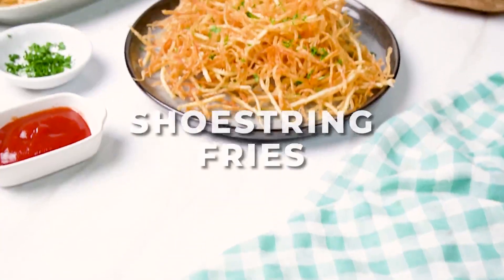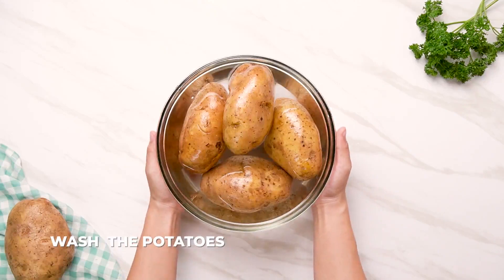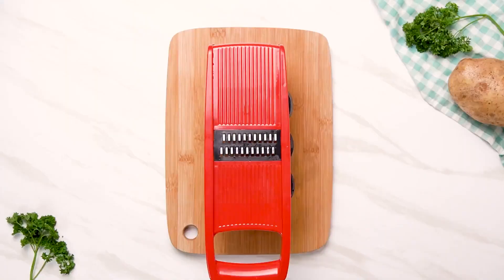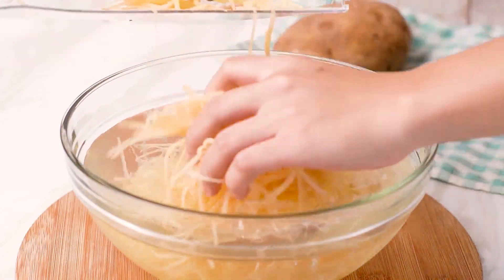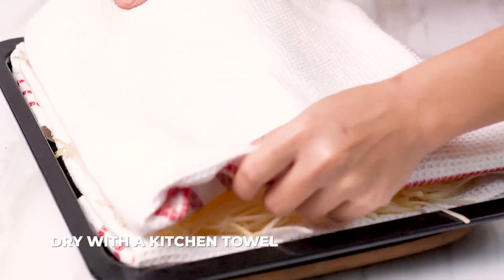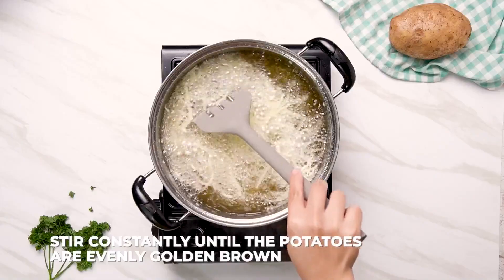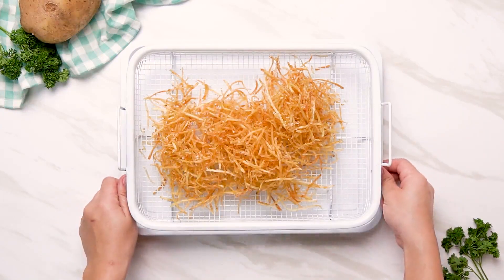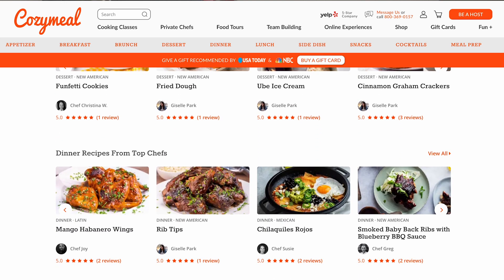EASY and FUN Shoestring Fries Recipe You Can Make at Home!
Ready for a delicious snack experience? This shoestring fries recipe is the perfect blend of easy prep and great taste!

Ingredients

Servings: 4
4 medium russet potatoes
1 tblsp white vinegar
Canola oil, for frying
Garlic salt
Finely chopped parsley, for garnish

Step 1
First, wash and peel the potatoes, removing any dark spots. Prepare a large bowl of ice water mixed with the white vinegar.

Step 2
Next, use a mandolin cutter fitted with the julienne blade to slice your potatoes into matchsticks.

Step 3
Then place the sliced potatoes into ice water. You will need to let them soak for about 20-30 minutes.

Step 4
Dry the potatoes using a salad spinner or a lint-free kitchen towel. If you end up using a salad spinner, make sure you pat the potatoes dry with a kitchen towel to remove any remaining moisture. If you use a kitchen towel, you may want to use a second dry kitchen towel to dry the potatoes a second time. It is essential for your potatoes to be completely dry as any moisture will cause dangerous oil splatters when frying up your shoestring fries.

Step 5
Then in a Dutch oven or heavy-bottomed pot, heat 4-5 inches of oil to 350°F and line a baking sheet with a cooling rack. Once the oil is hot, carefully place the potatoes, a handful at a time, into the hot oil.

Step 6
Stir constantly until the potatoes are evenly golden brown. This should take about 3 minutes.

Step 7
Use a spider tool to remove the potatoes onto the wire rack. You should season the potatoes immediately with garlic salt. Repeat this step with the remaining potatoes you have.

Step 8
Last but not least, garnish with parsley and serve with ketchup or your favorite dipping sauce! We hope you enjoyed learning how to make shoestring fries with this easy recipe!